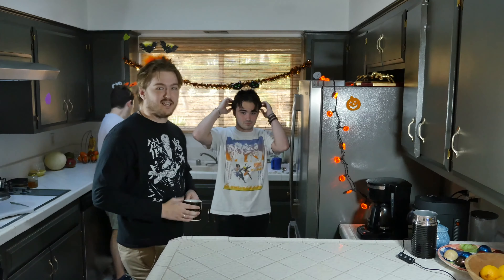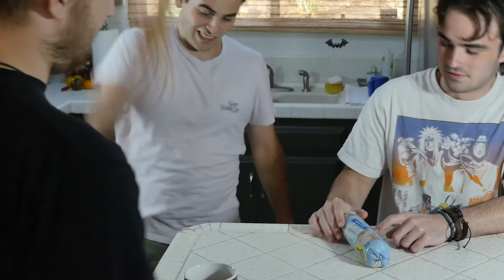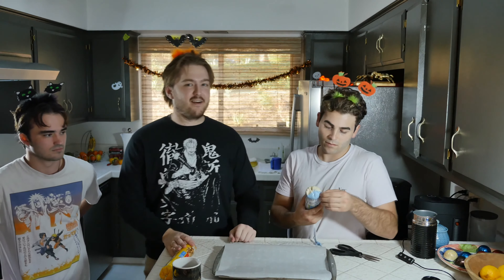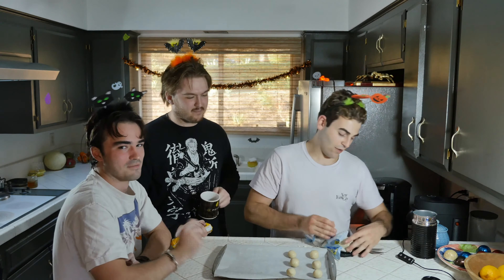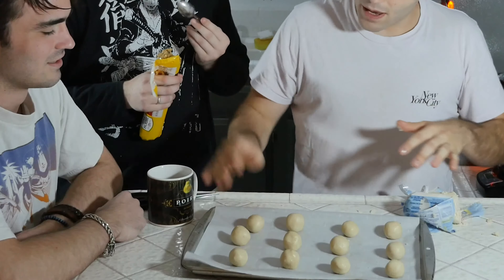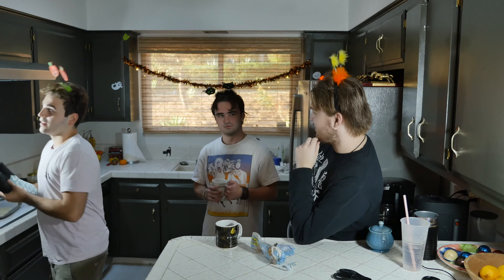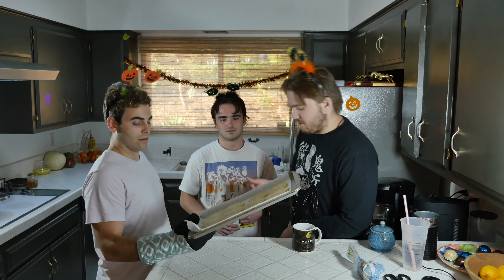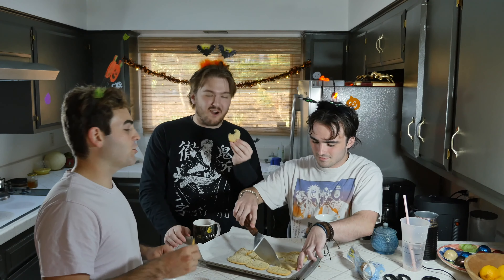Kaguyama Kitchen: Sugar Cookies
Our Patrons:
Kristanna Grant
Katina
J Buchanan
Kristin Brown
Anne Harriger
Erin Mejia
Matt Walsh
Tim Trent